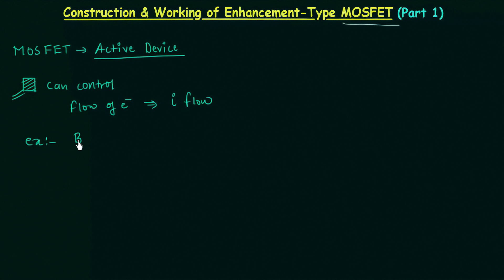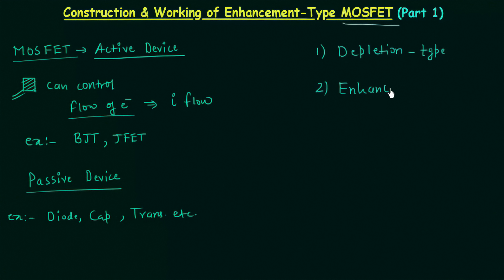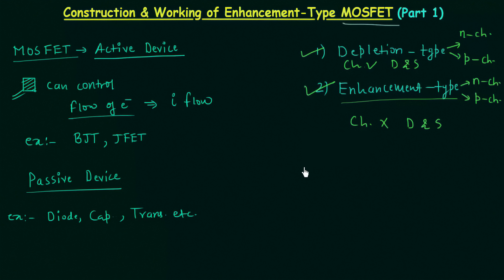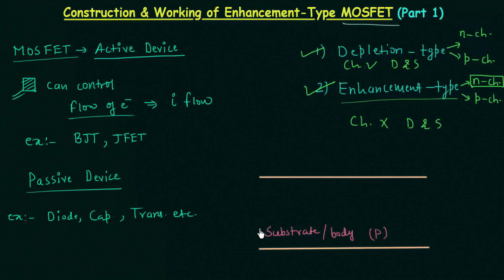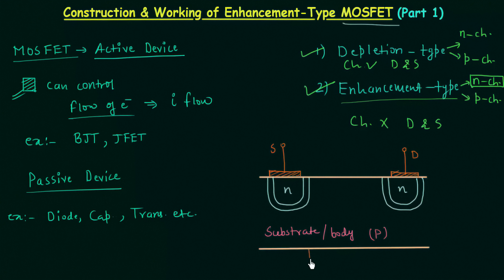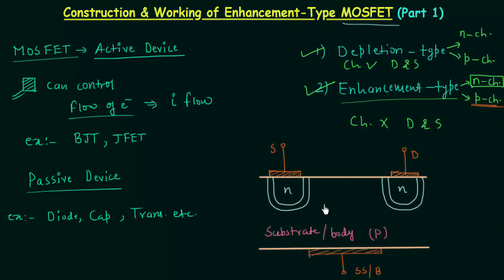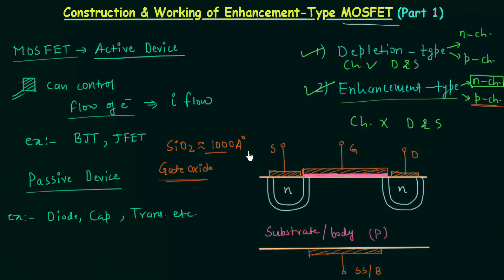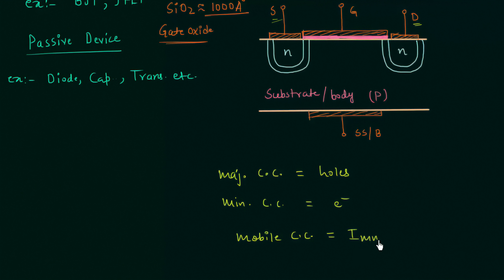Construction & Working of Enhancement-Type MOSFET (Part 1)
Analog Electronics: Construction & Working of Enhancement-Type MOSFET (Part 1)
Topics discussed:
1. What is an active device?
2. Example of active devices.
3. Passive device.
4. Example of passive device.
5. Classification of MOSFET.
6. Construction of n-channel enhancement-type MOSFET.
7. Working of n-channel enhancement-type MOSFET.
8. Substrate or body.
9. Drain, Source and Gate.
10. Formation of channel between drain and source.
11. Inversion.